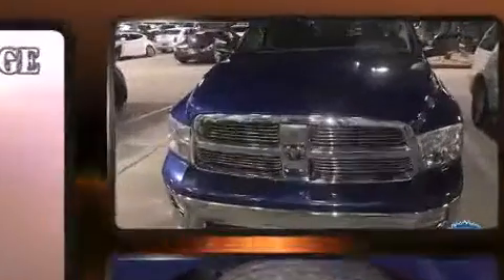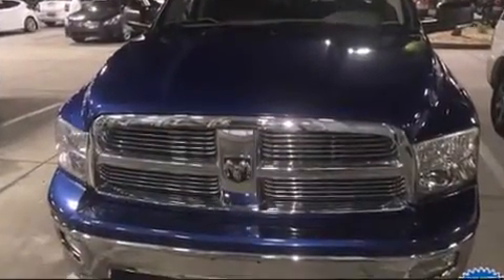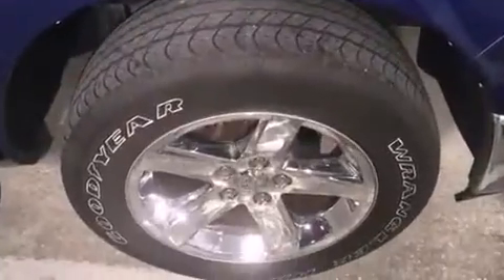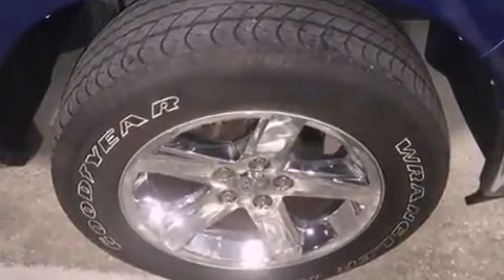2010 Dodge Ram 1500 in Tampa, FL 33619-2603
Treat yourself to a test drive in the 2010 Dodge Ram 1500. This 4 door, 6 passenger truck still has less than 15,000 miles! It features an automatic transmission, rear-wheel drive, and a powerful 8 cylinder engine. All of the following features are included: delay-off headlights, a rear step bumper, a front bench seat, tilt steering wheel, power door mirrors, power windows, and 1-touch window functionality. Take assurance in side curtain airbags, providing head protection in the event of a severe collision. We pride ourselves on providing excellent customer service. Please don't hesitate to give us a call.